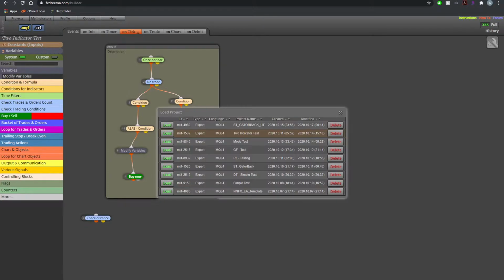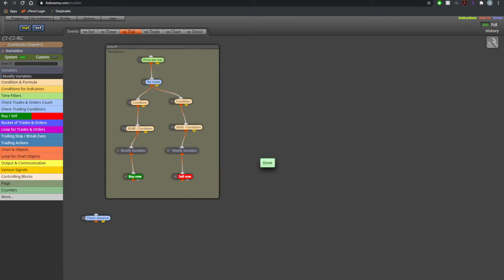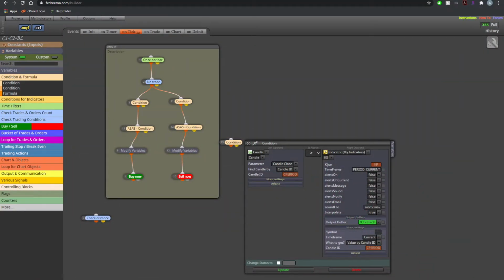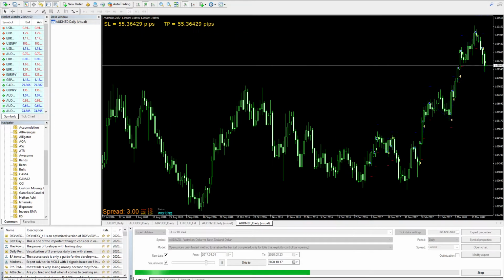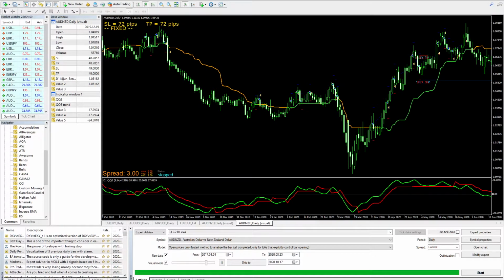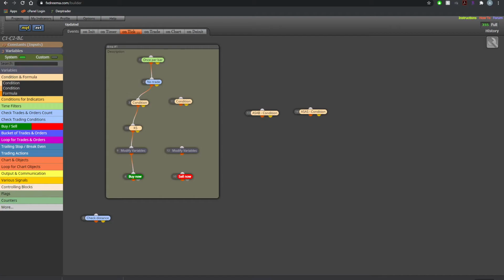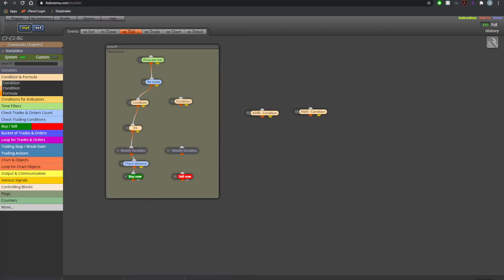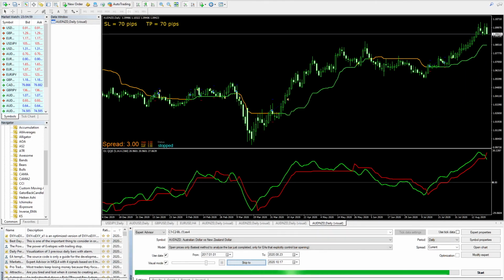FX Dreema - Lesson 5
Summary:
- Importing an existing project and renaming this
- Adding the Kijun-sen (KS) indicator
- Creating a condition for price to be above for KS to be a buy
- Creating a check distance requirement for price to be within 1xATR in order to buy
- Additional troubleshooting